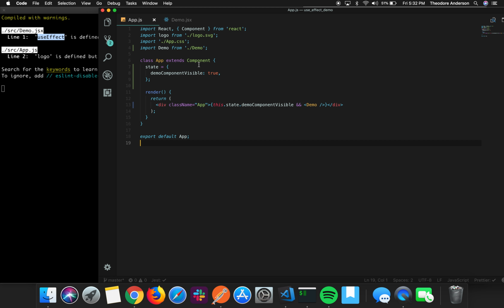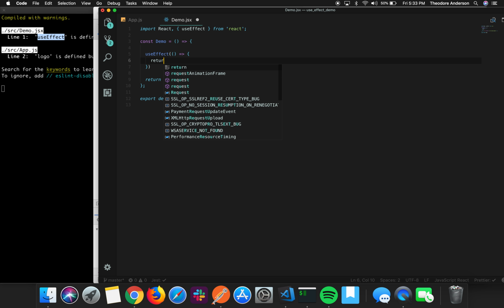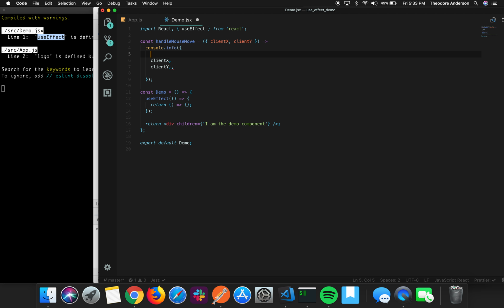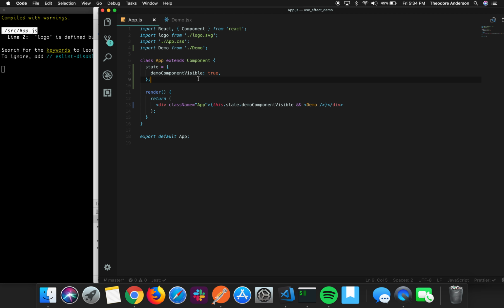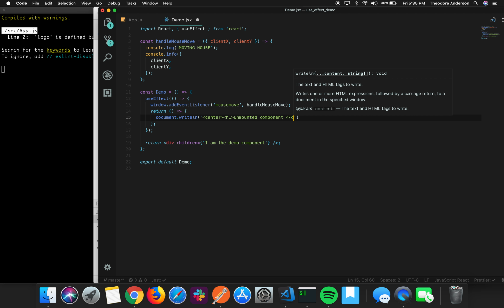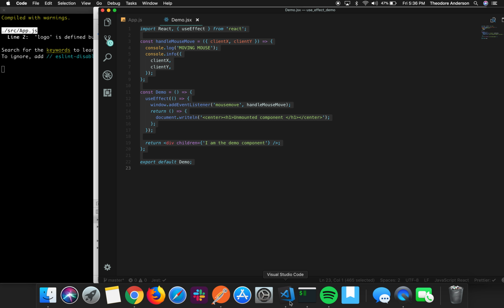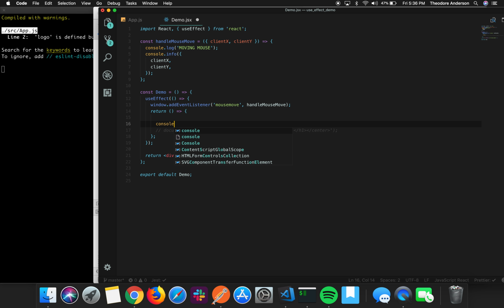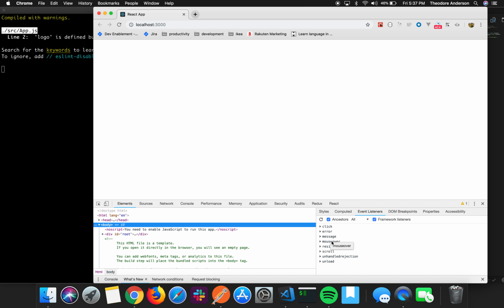React Hooks Tutorial 2019: useEffect